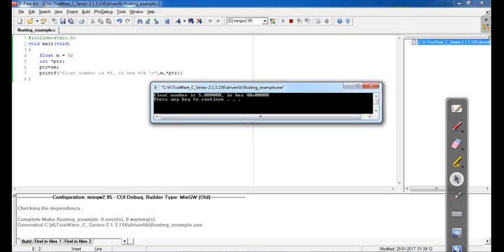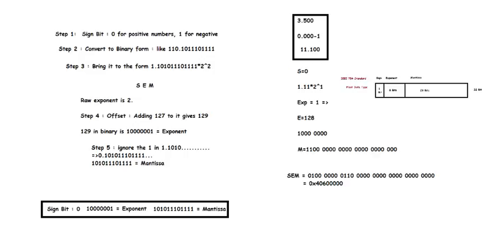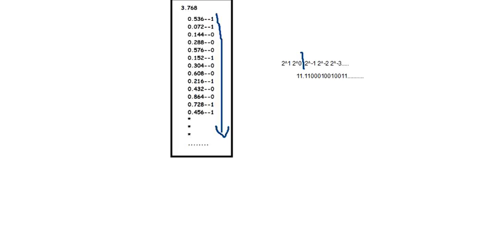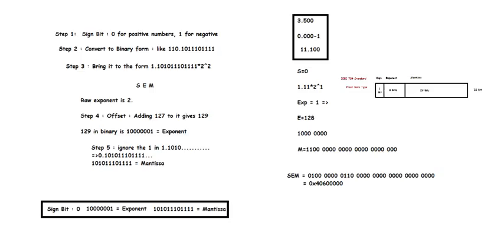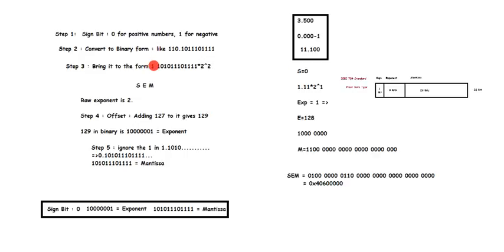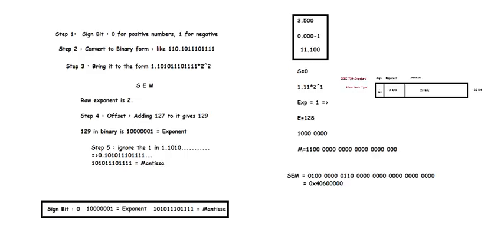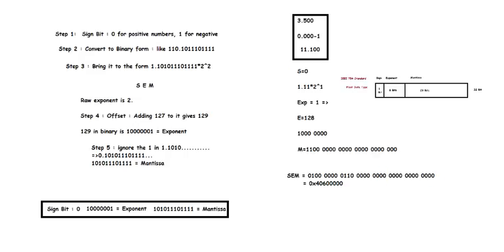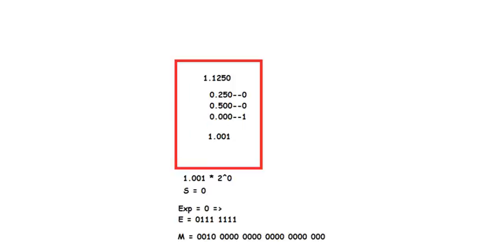How Computers store Float Data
A short tutorial on how float variables like 3.14 are stored by computers.